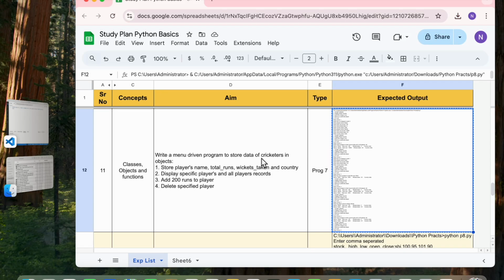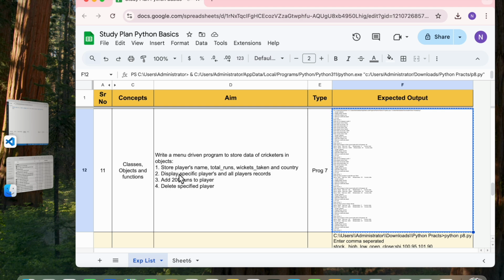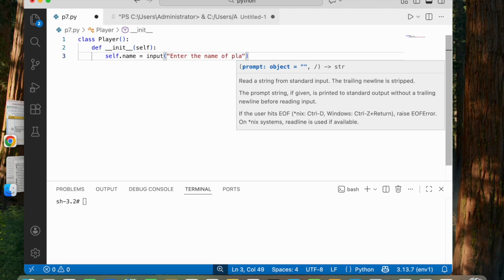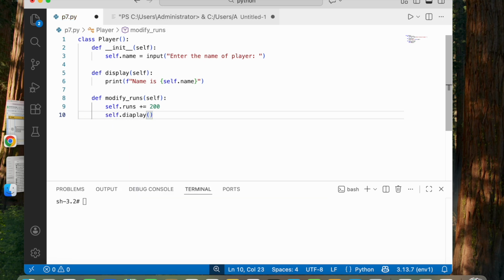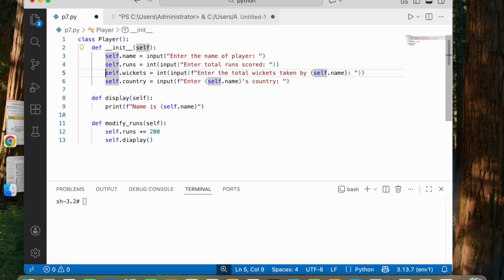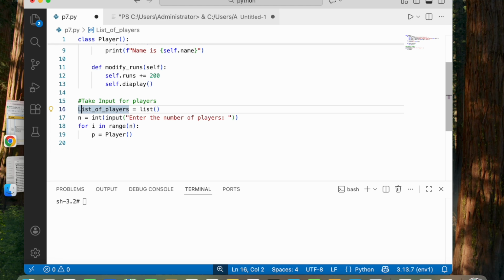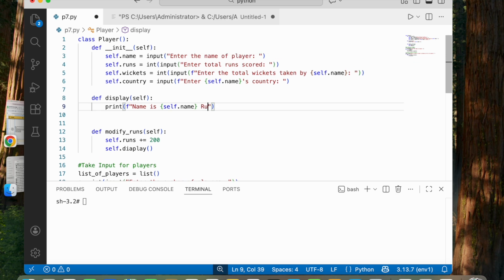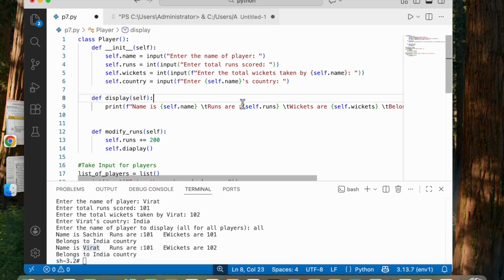Lecture 26 - Python Basics: Object Oriented Programming (Creation and Display of Object data)